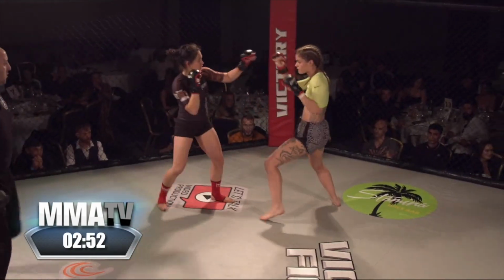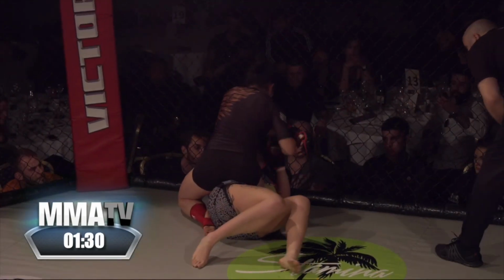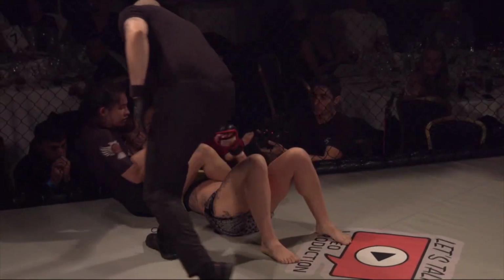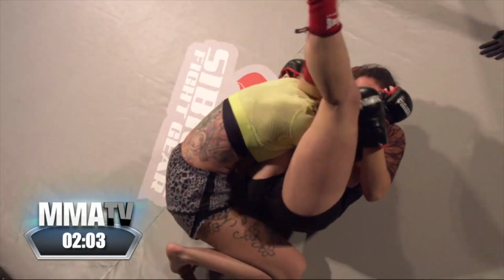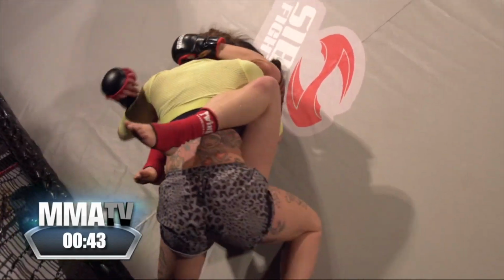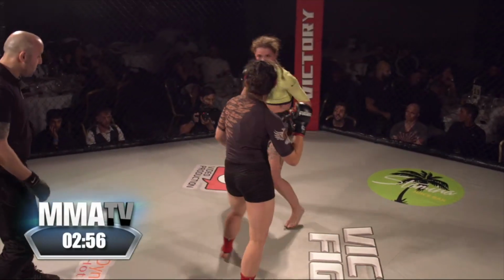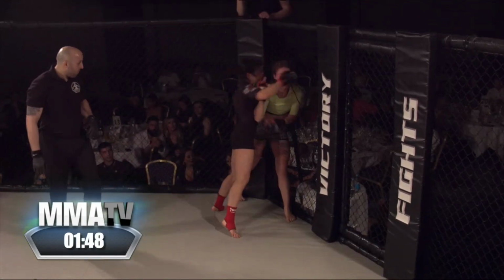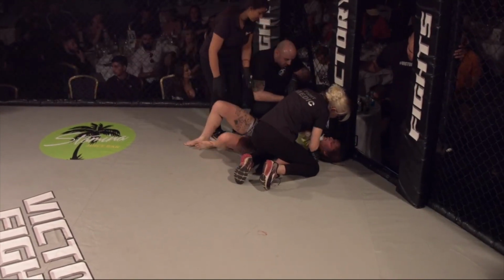Victory Fights 4 Cecily Davis v Suzanne Wilson